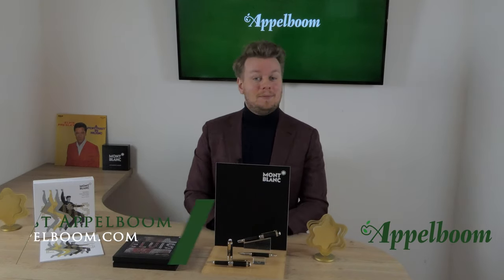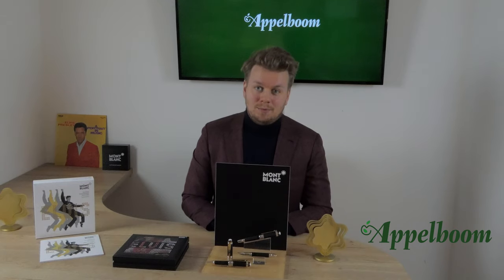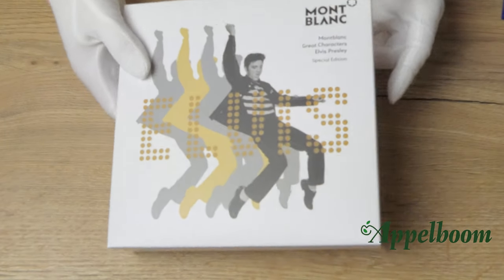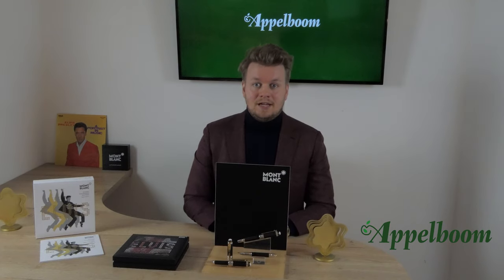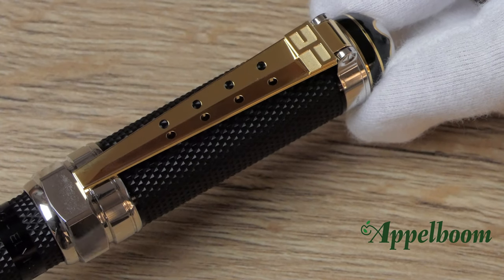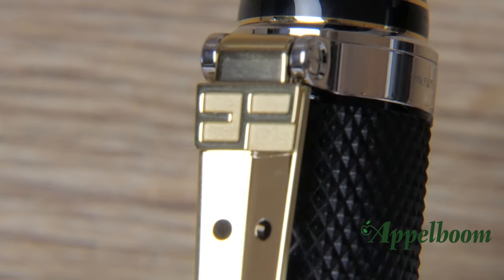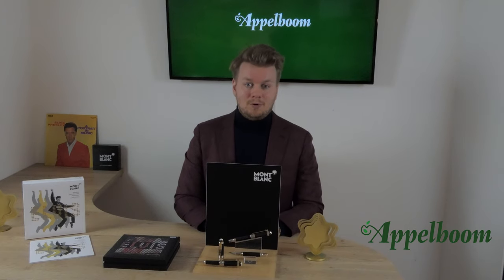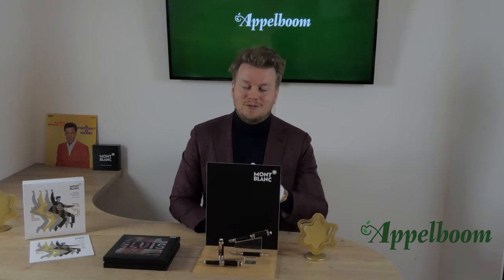Montblanc Great Characters Elvis Presley Special Edition Overview - The Rock & Roll Legend!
The Montblanc Great Characters Elvis Presley Special Edition is a tribute to one of the most significant cultural icons of the 20th century - the "King of Rock 'n Roll", who shaped a generation. Born in 1935, Tupelo, Mississippi, and relocated to Memphis, Tennessee, Elvis Presley became one of the most famous musicians of all time.